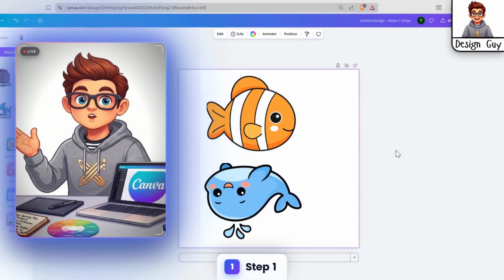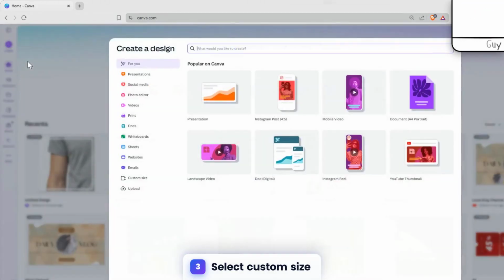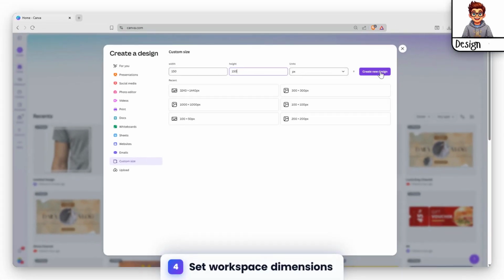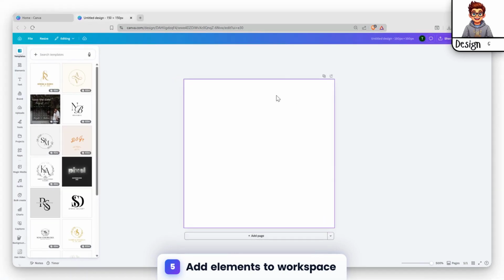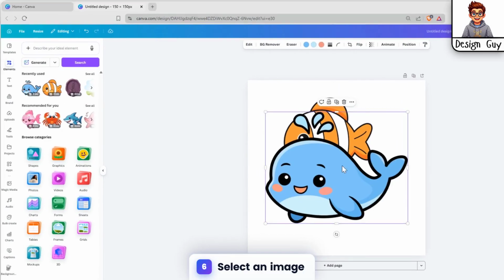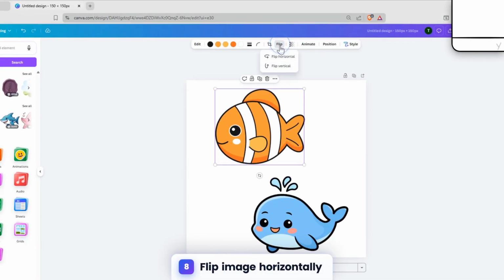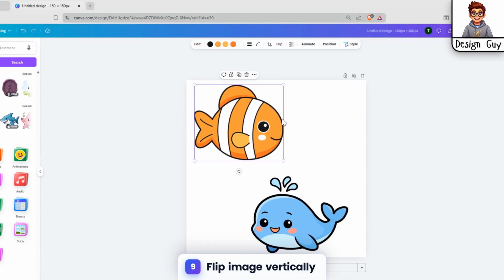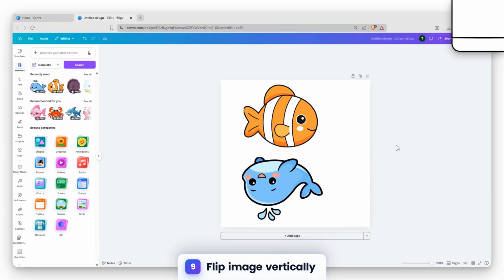How to Flip an Image in Canva [2026] [Easiest Way]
How to Flip an Image in Canva so your designs look perfect every time! Instantly mirror or rotate images with a few clicks—learn how to flip an image in Canva to achieve the ideal layout for your graphics.

If you want to know how to flip an image in Canva for your presentations, marketing materials, or social media graphics, this guide is for you. Flipping images in Canva is a fast and easy way to get the exact look you want—whether you need to flip horizontally, vertically, or experiment with mirrored designs. This tutorial is perfect for designers, marketers, content creators, and anyone looking to enhance their visual projects without hassle.

What you'll learn:
- Flip an image horizontally in Canva using built-in tools
- Mirror an image in Canva for creative effects
- Flip an image vertically for a reversed layout
- Quickly select and manipulate images within your Canva workspace
- Understand the differences between horizontal and vertical flipping
- Set up custom canvas sizes for various design projects
- Add and organize elements for easier image flipping in Canva
- Save your edited, flipped images for multiple uses

Step-by-step breakdown:
- Open Canva and create a new design
- Select a custom size for your canvas
- Set workspace dimensions for your project
- Add elements or images to your canvas
- Choose the image you want to flip
- Click the Flip button to access flipping options
- Select horizontal flip to mirror the image left to right
- Select vertical flip to turn the image upside down

What's your favorite creative use for flipping images in Canva?